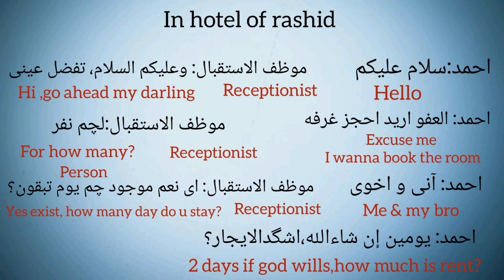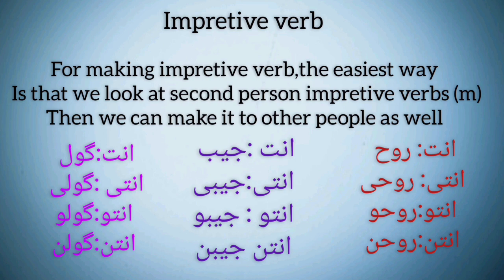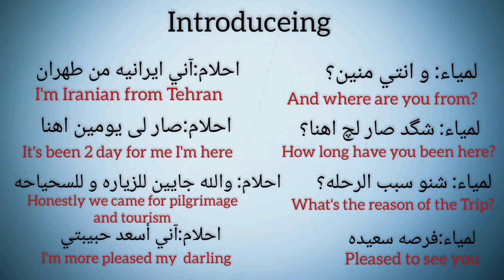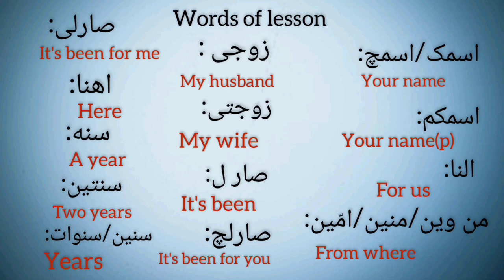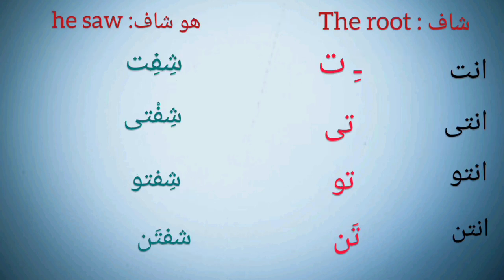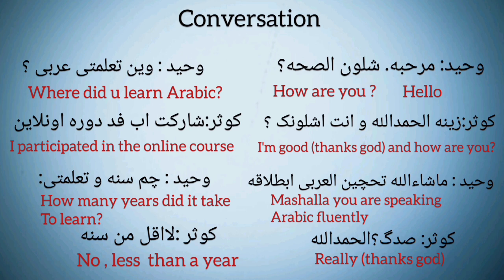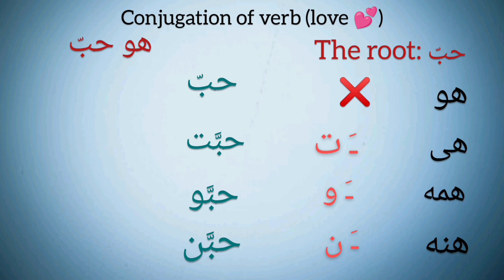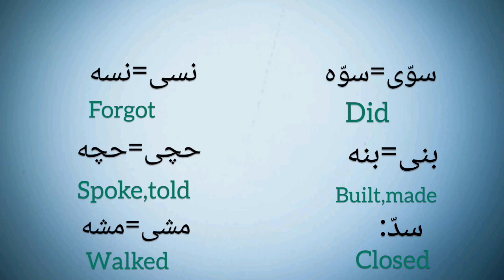learn daily Arabic, spoken Arabic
Arabic conversation, conjugation of Arabic verbs, numbers in Arabic